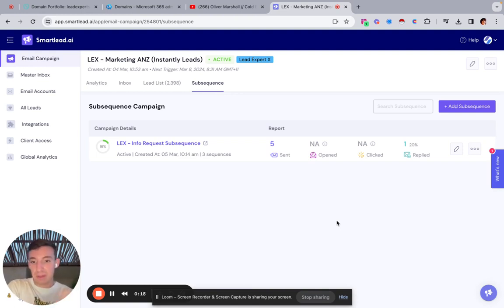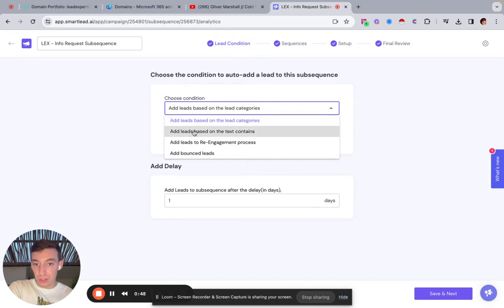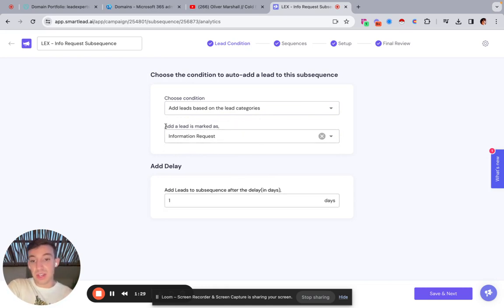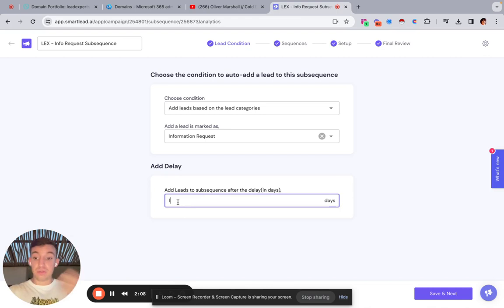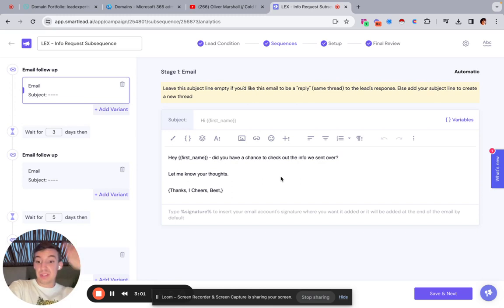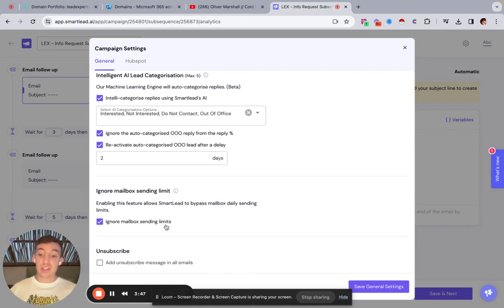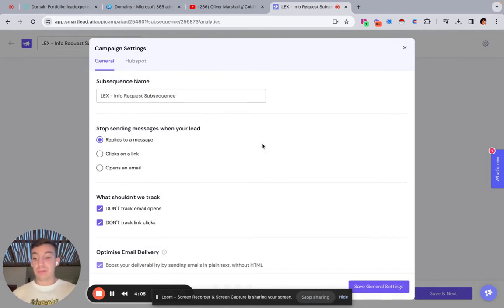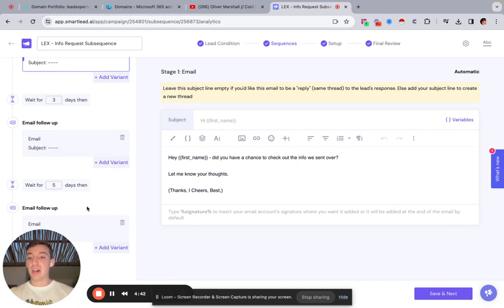Book in more meetings every month on AUTOPILOT with this one trick